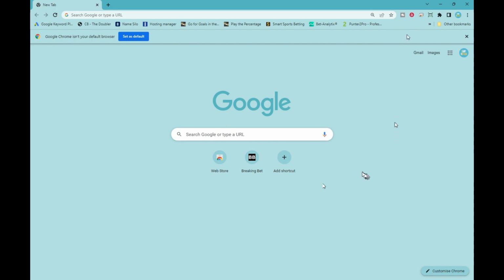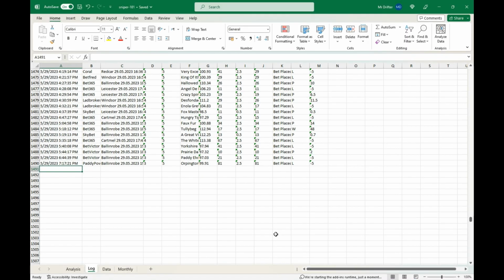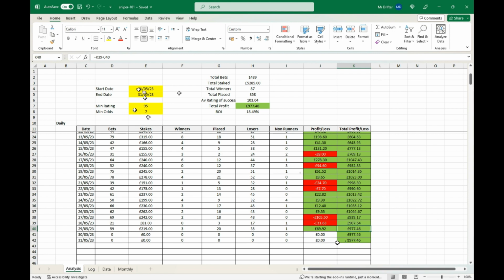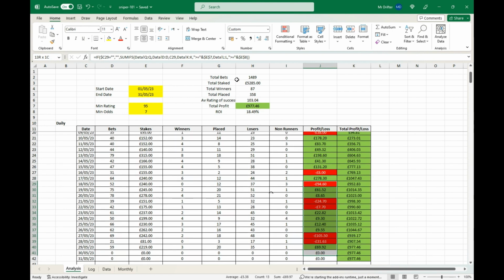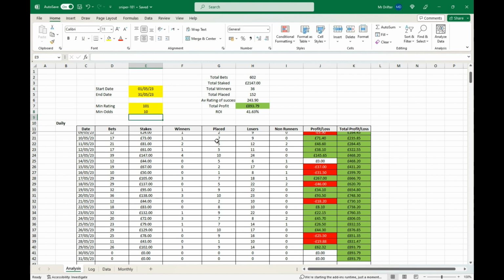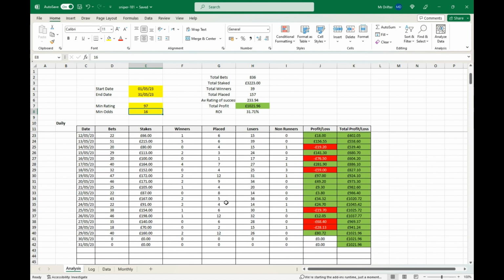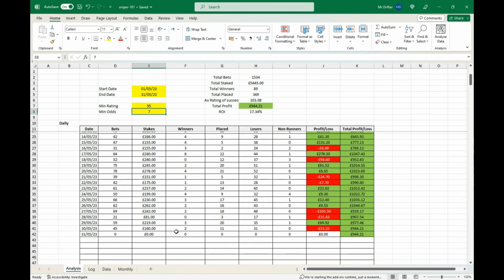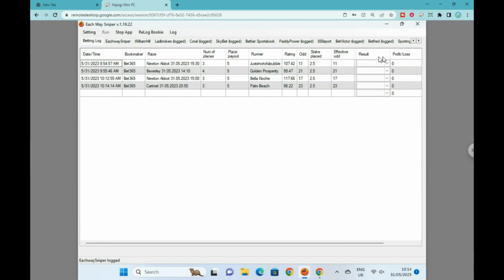Daily Each Way Sniper and Analysis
In this video I show my daily Sniping routine and introduce a new powerful (or at least I think so 😂) spreadsheet that allows me (and you) to analyse results in more detail.

Don't forget to join the Canny Drifters Discord server (link above) so that you can download the spreadsheet.

Happy Snipering!